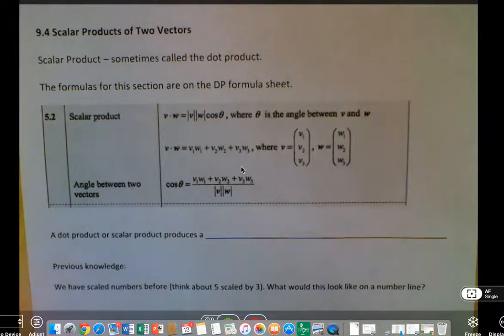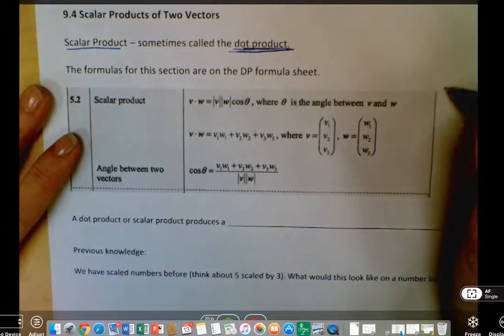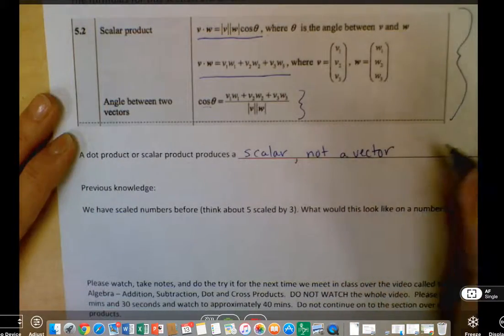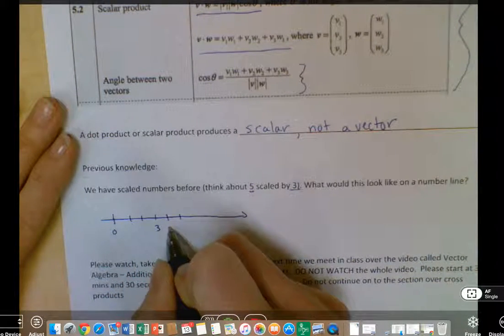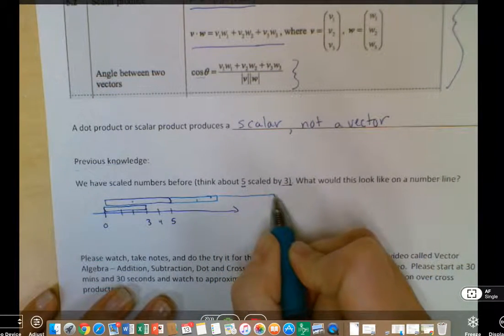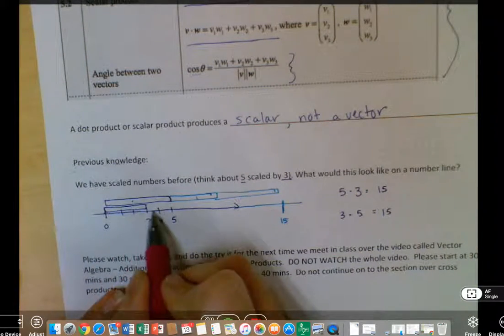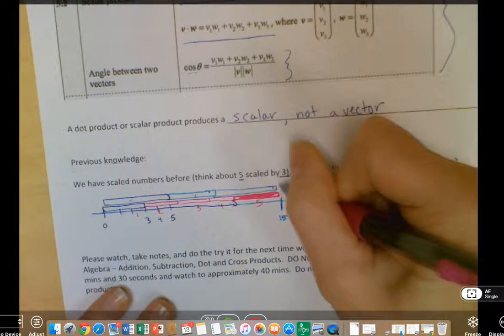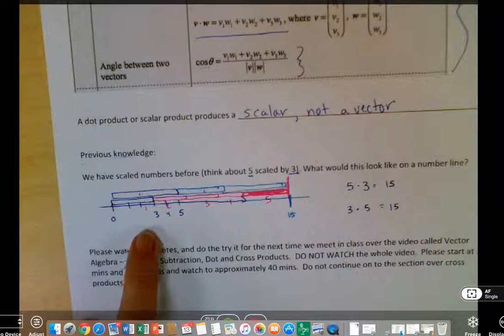Vectors - Scalar product / Dot Products